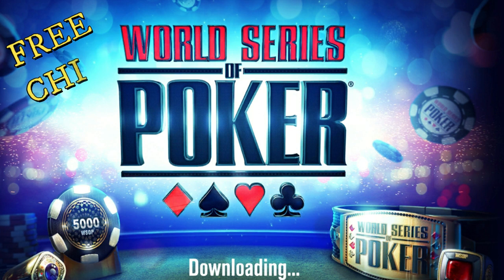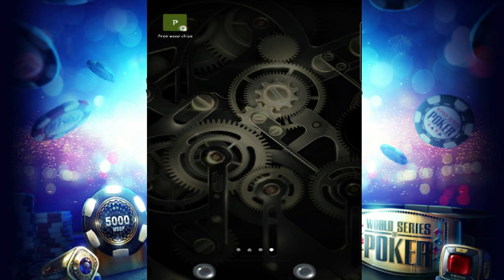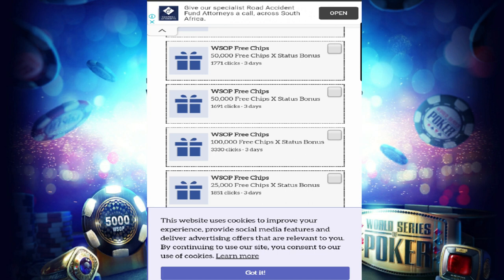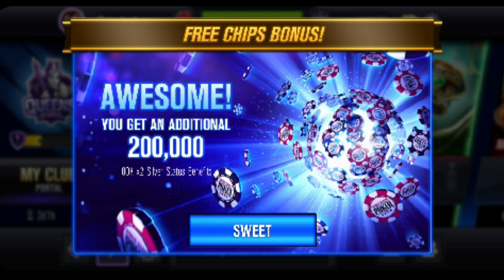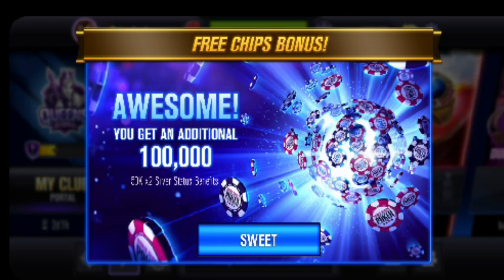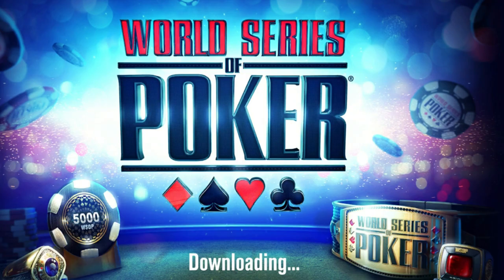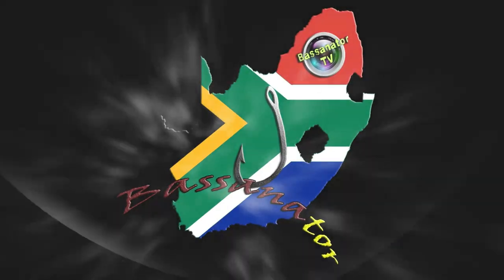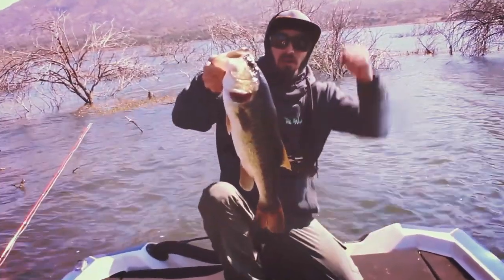how to get FREE world series of poker chips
so in this video ill show u how to get free chips on WORLD SERIES OF POKER on ur mobile phone...

                         KEEP ME ON THE WATER

make sure to check out and get urself the
...secret tackle box...

...Follow my club the outcasts bass fishing association...